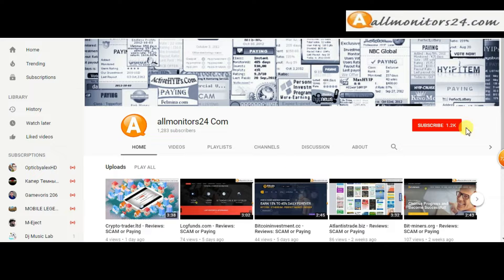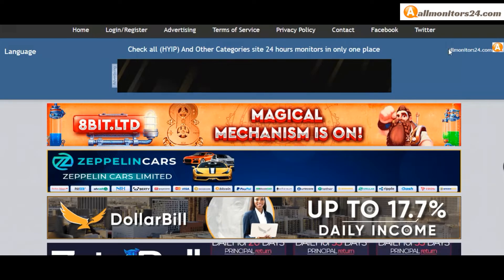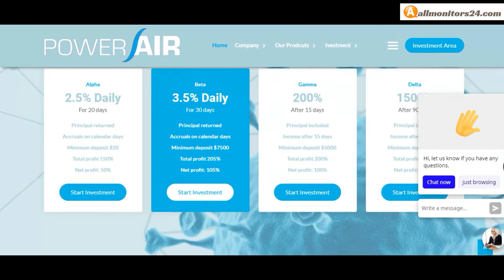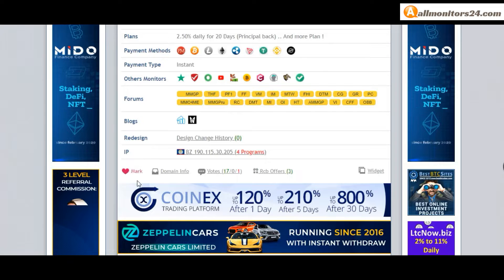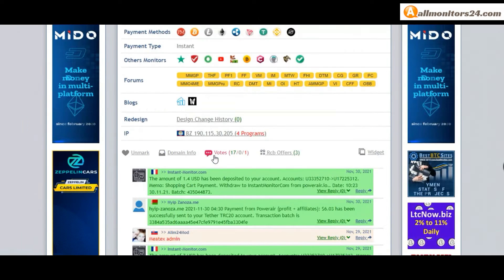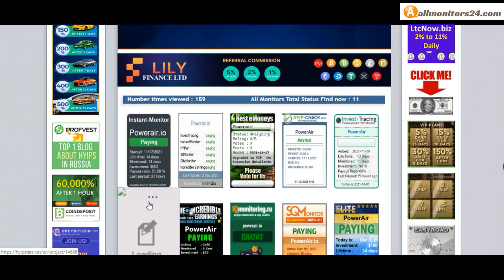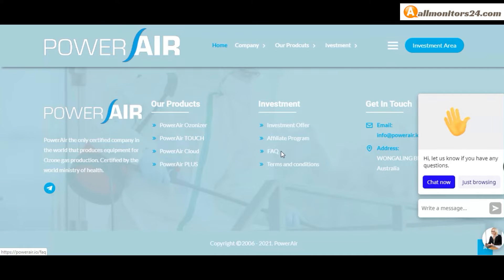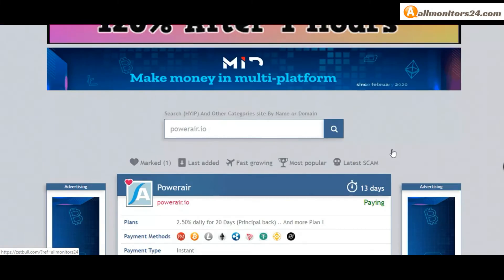powerair.io , Reviews Scam Or Paying ?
Allmonitors24.com help you to find  check website is paying or a scam be safe  more info about,powerair.io  visit this link